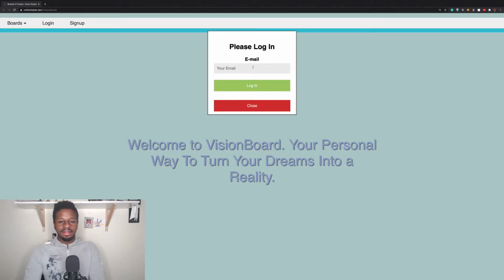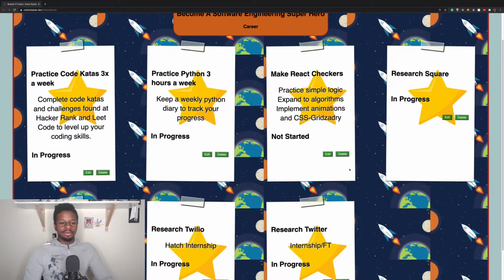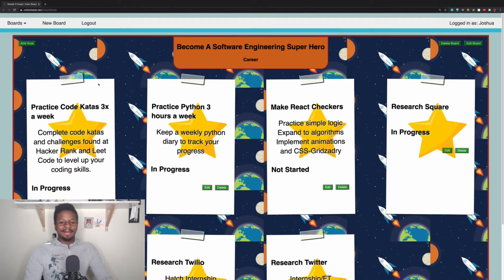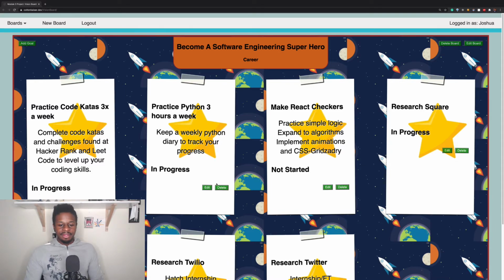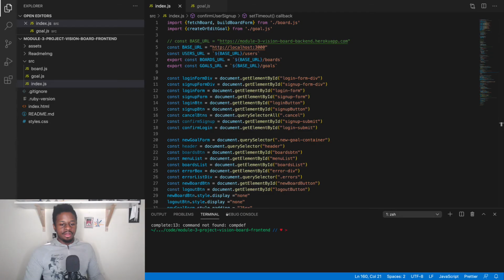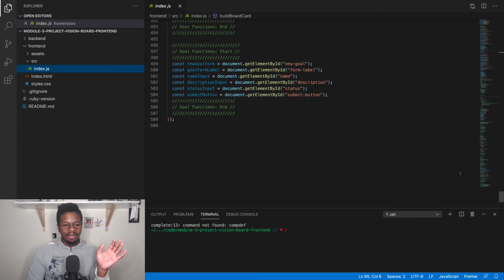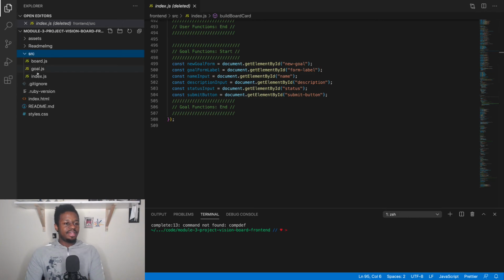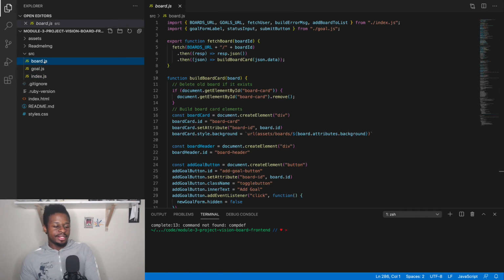VisionBoard App Demo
Hello!

I am Joshua Mclean, I'm a Software Engineer and Flatiron School Alum. This is an App Demo for VisionBoard, a goal-tracking web app built with Vanilla JS, HTML, and CSS.

This is a group project created with Matthew Wheatley, Colton Kaiser, and David Knudson.

My contributions:
Erroring handling and error message rendering
Utilized async/await to simulate login flow
But user authentication for backend and frontend
Debugged and maintained code, including the overall refactor of the entire project to use ES6 Modules, which made the code easier to debug and maintain.